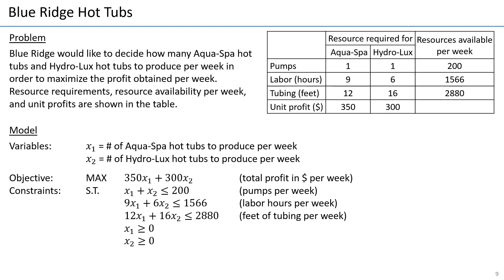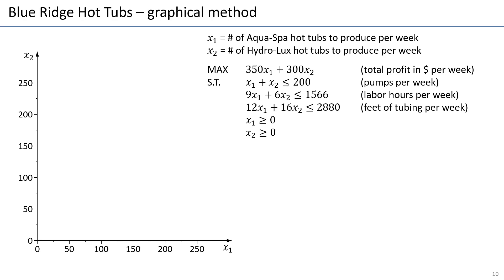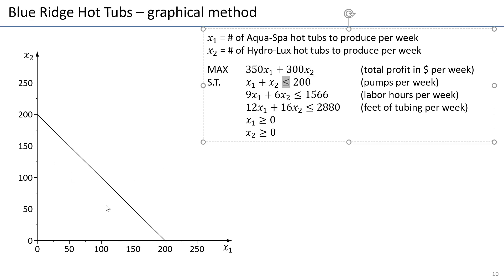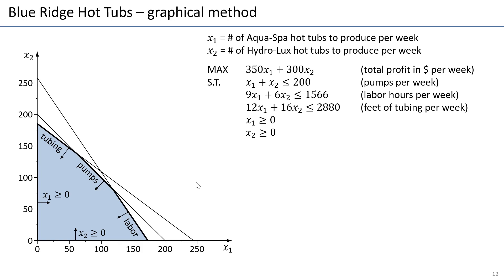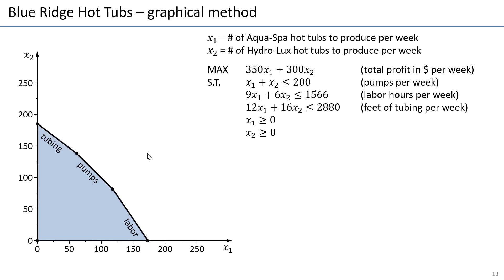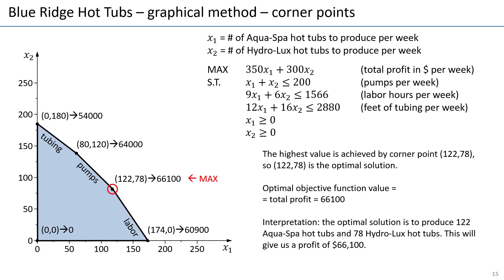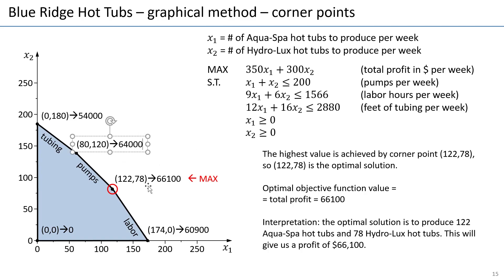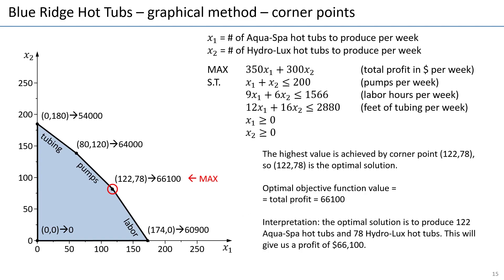2. Introduction to Linear Optimization LP - Blue Ridge Graphical Interpretation